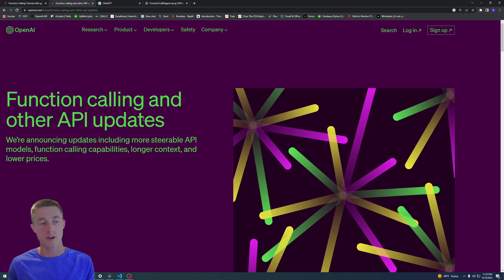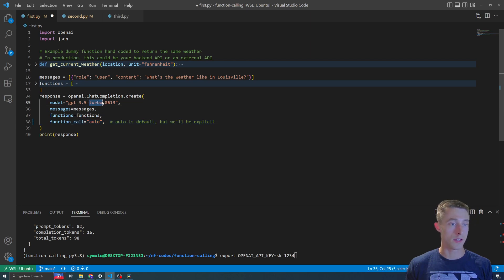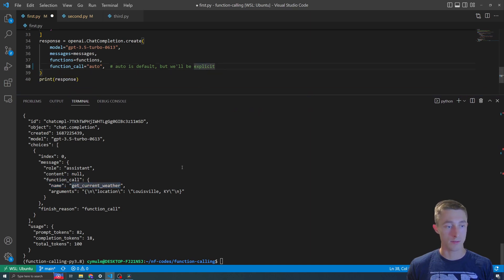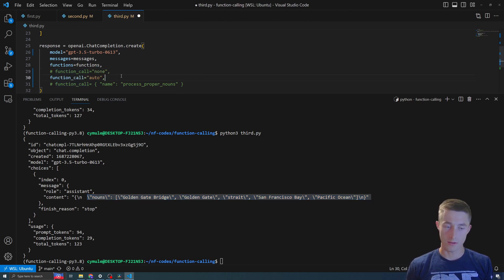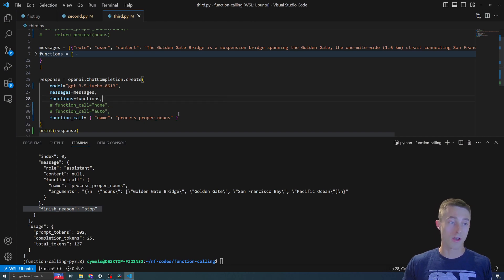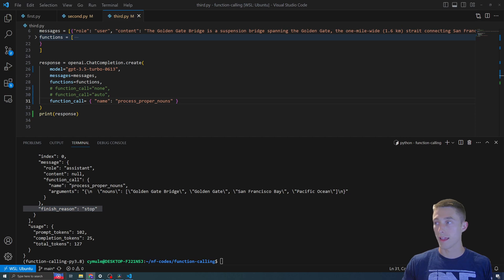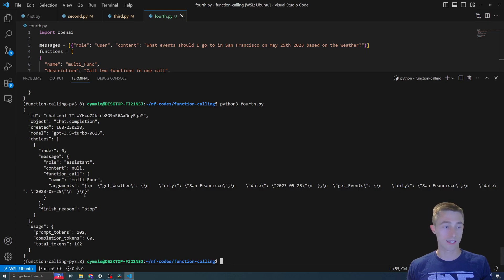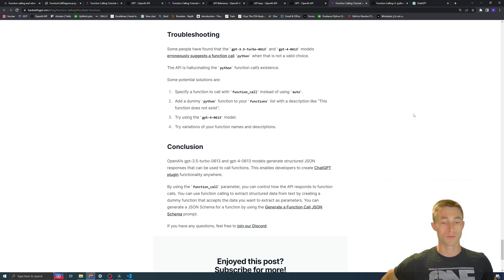GPT-4 Function Calling Complete Guide | NEW ChaptGPT Models | OpenAI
0:00 Introduction
0:16 What is Function Calling?
1:27 How to Use Function Calling?
4:28 Calling The Suggested Function
5:50 function_call Parameter Options
9:04 Structured Data / Non-existent Functions
11:03 Emulate Multiple Functions
13:16 JSON Schema ChatGPT Prompt
13:59 Troubleshooting

OpenAI’s gpt-3.5-turbo-0613 and gpt-4-0613 models are fine-tuned to detect when a function needs to be called based on user input and how to respond with proper JSON.

These models enable developers to create ChatGPT plugin functionality that can be used outside of the ChatGPT web app. This tutorial will show you how to use OpenAI’s gpt-3.5-turbo-0613 and gpt-4-0613 models to develop with the function calling feature.

In this tutorial, we will go over the following:

What is Function Calling
How to Use Function Calling
Diving Deeper
function_call Parameter Options
Multiple Functions
Problem
Solution
Any Structured Data / Non-existent Functions
Generate a Function Call JSON Schema
Troubleshooting

Function calling enables programmers to consistently retrieve structured data from OpenAI’s GPT models. OpenAI isn’t executing the function for you, but it returns a JSON object with the function name it thinks should be called and the arguments to pass to the function.

This gives programmers the ability to:

Create Plugin like functionality that can be used outside of the ChatGPT web app

Transform inquiries like “Message Ravi to see if he can join for lunch next Wednesday” into a command like send_message(recipient: string, content: string), or “How’s the temperature in New York?” to get_present_temperature(location: string, scale: 'celsius' | 'fahrenheit').
Convert natural language into API requests or database queries

Change “Who are my top five clients this week?” to a private API request such as get_clients_by_income(start_period: string, end_period: string, cap: int), or “How many transactions did Delta Corp make last week?” to a SQL request utilizing sql_request(request: string).
Extract structured data from text

Create a function called extract_entity_data(entities: [{name: string, birthdate: string, place: string}]), to draw out all entities cited in an Encyclopedia Britannica entry.